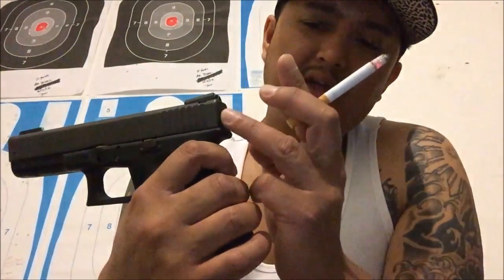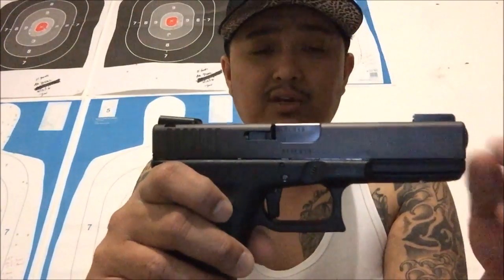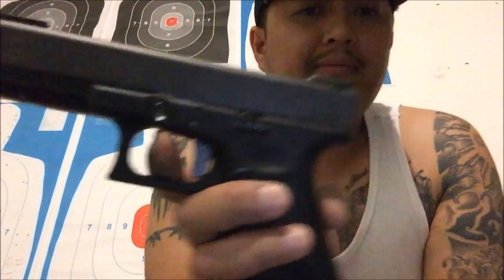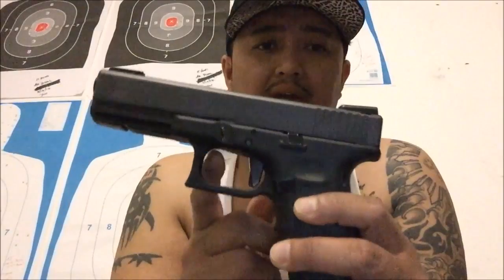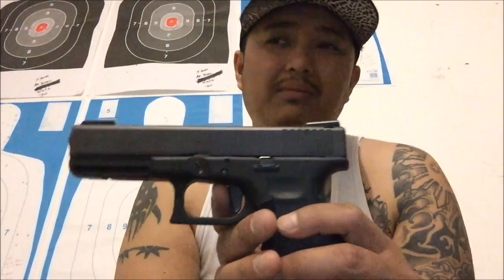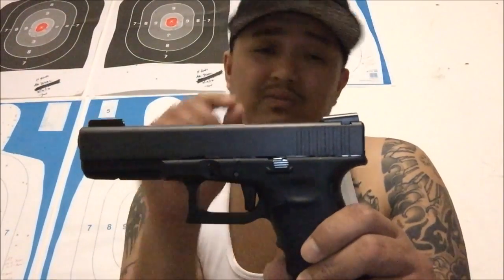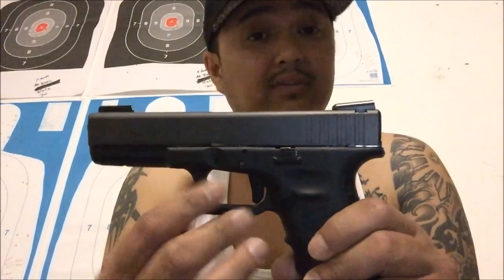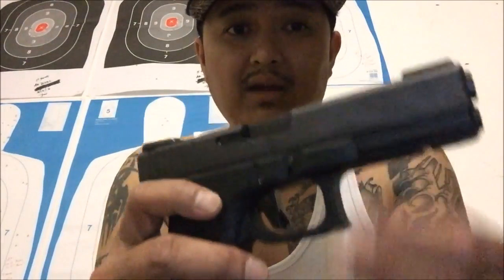GLOCK 17 GEN 4 UPGRADES!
Glock 17 Truglo TFO

Glock 17 Rear Slide Cover

Mission Elite Gun Belt